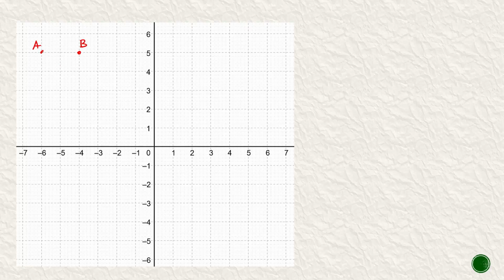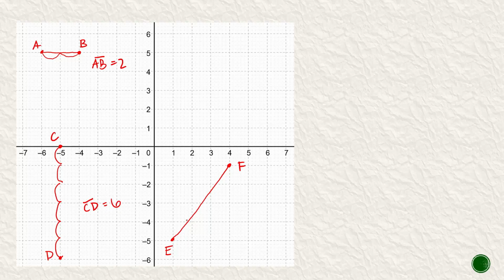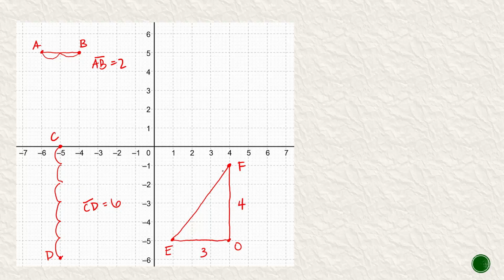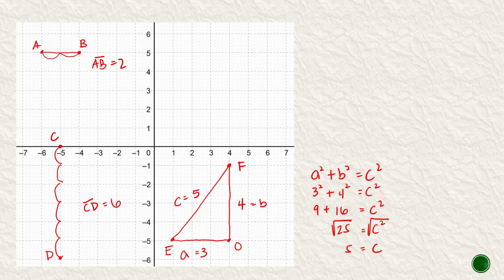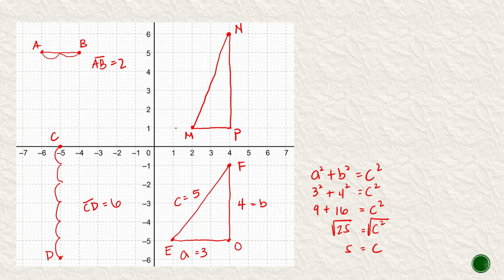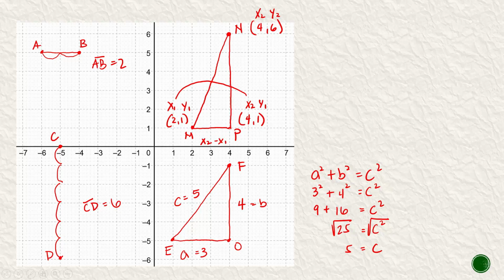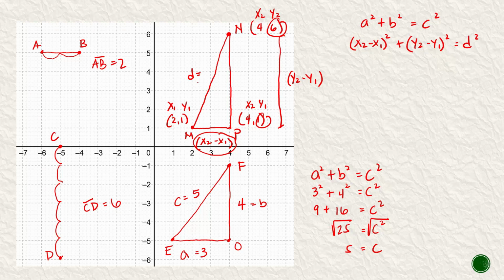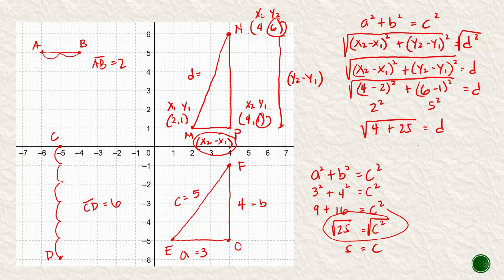Distance Formula Explained